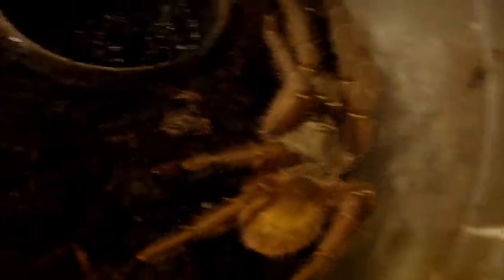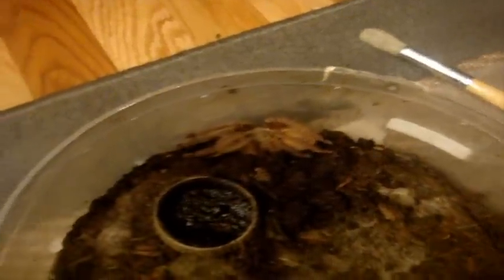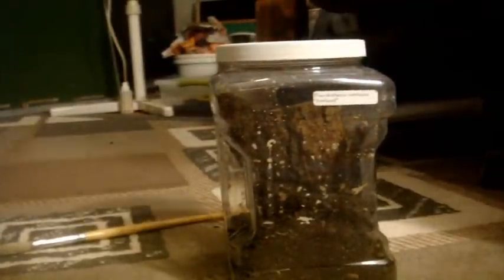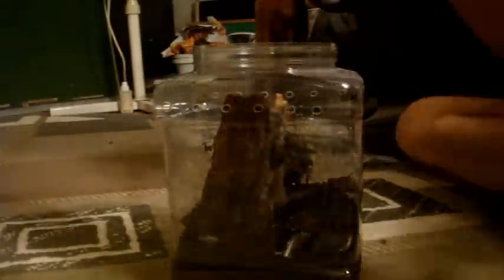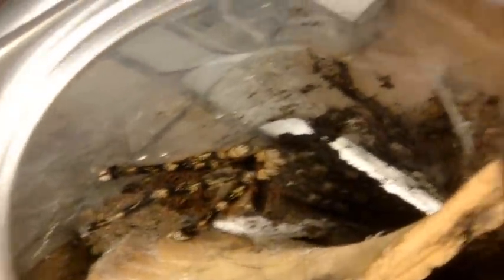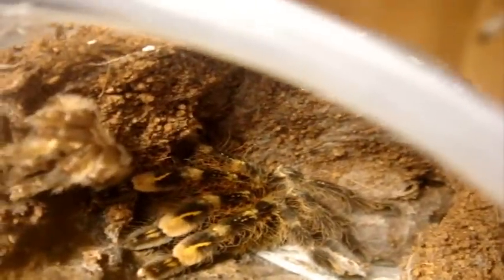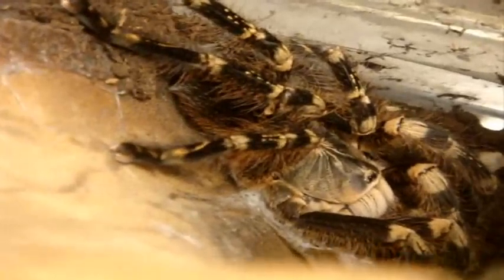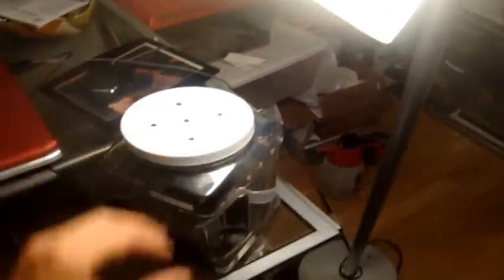Poecilotheria bara "lowland" - Ivory Ornamental Molt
Giving an updated video of my E.uatuman and showing you my 6'' + Female P.bara, my precious T in my collection